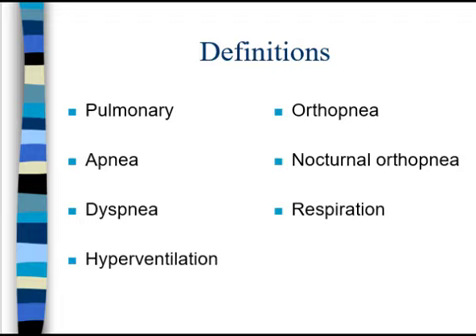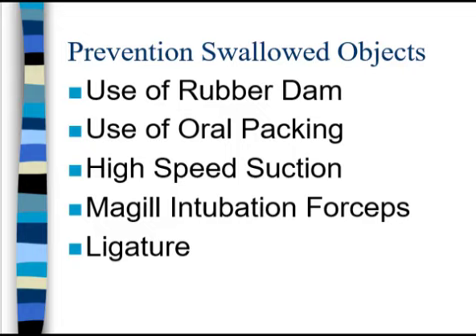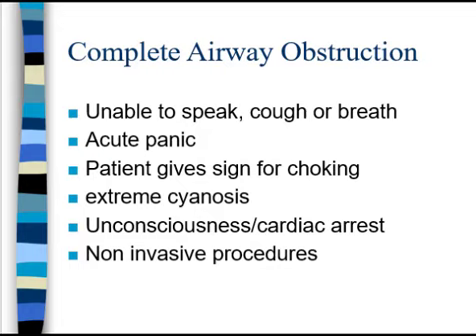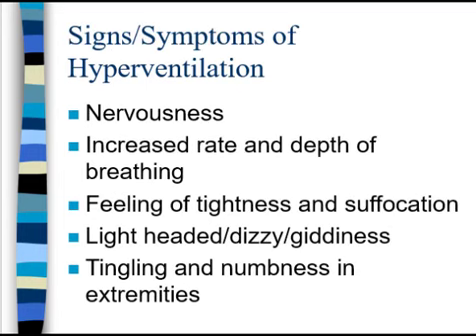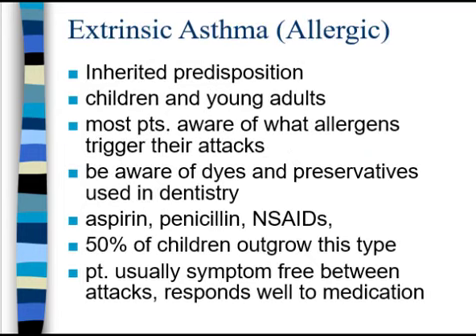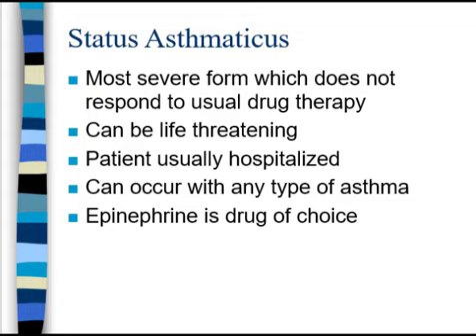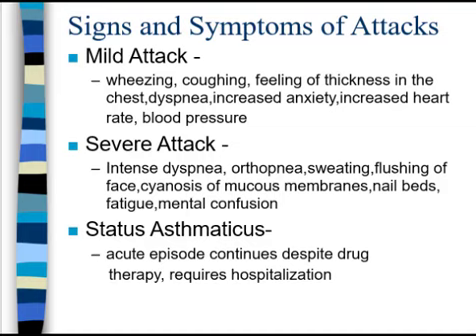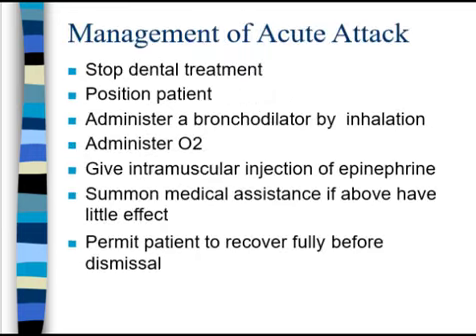Pulmonary 1 audio